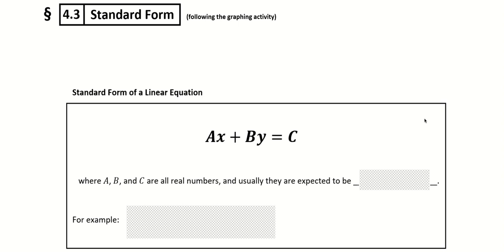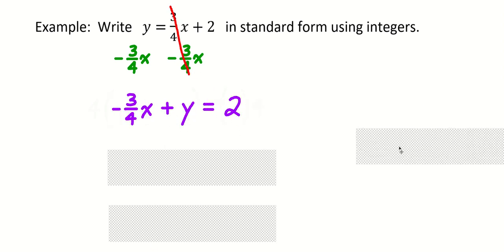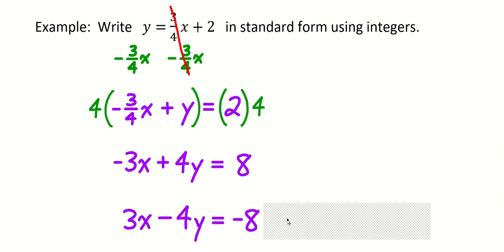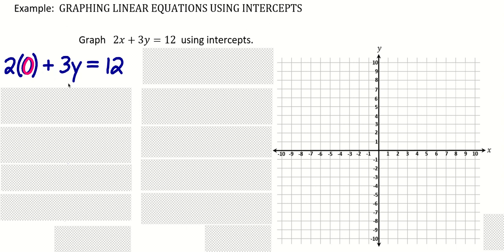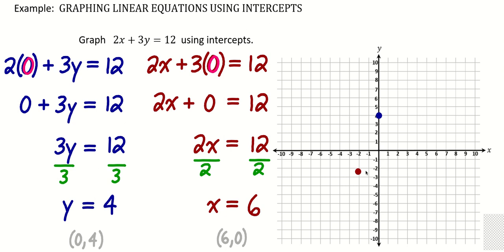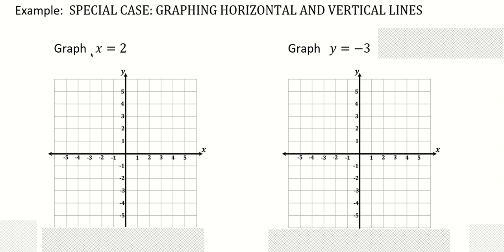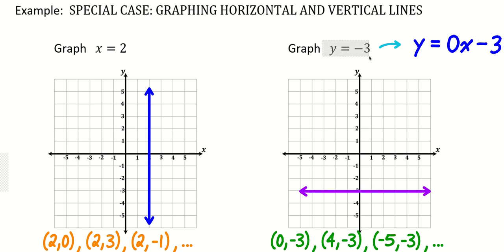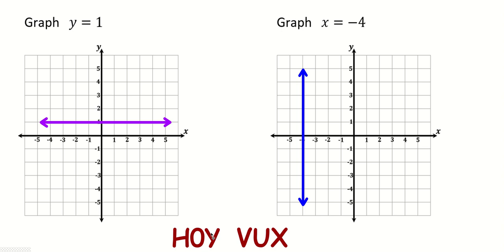Algebra I - 4.3 Standard Form